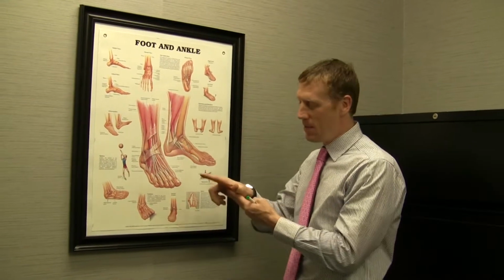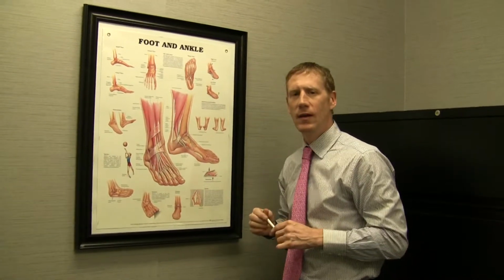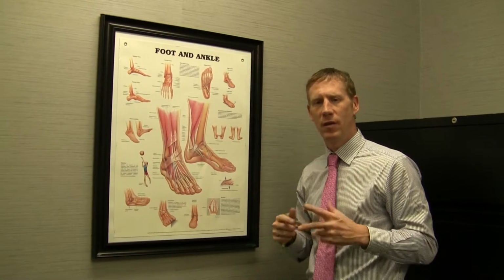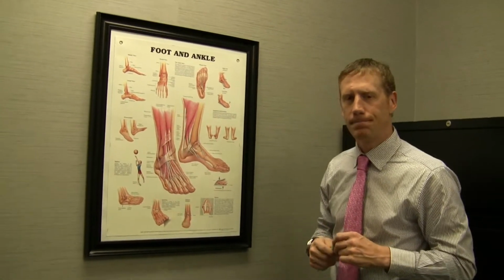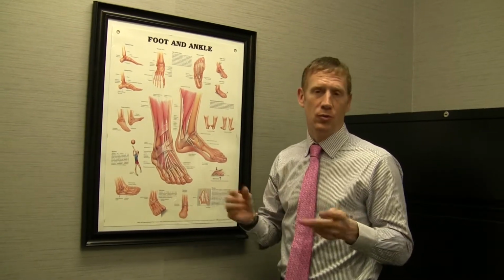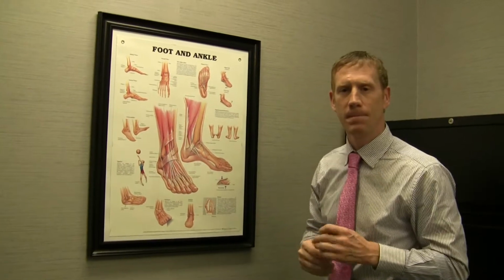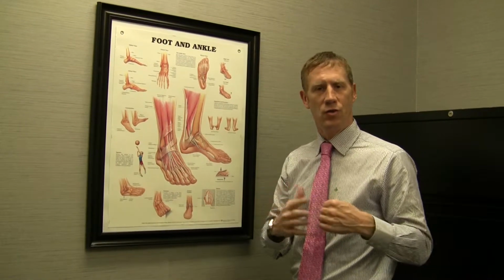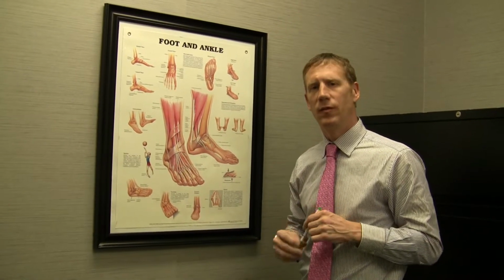Dr. Adam Cirlincione Discusses Hammertoes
Dr. Adam Cirlincione from Midtown Podiatry discusses Hammertoes.
He explains what hammertoes are and what some treatment options are for hammertoes as well as what recovery is for hammertoe surgery.